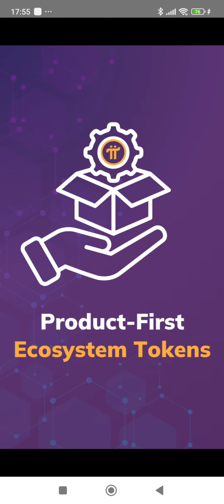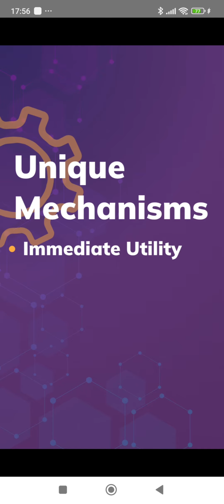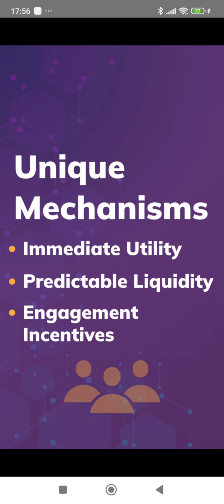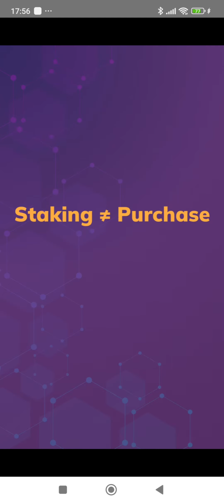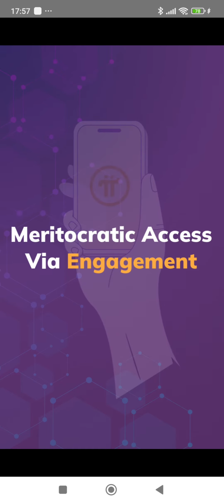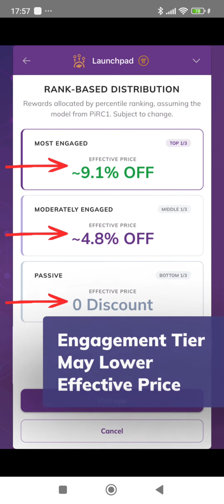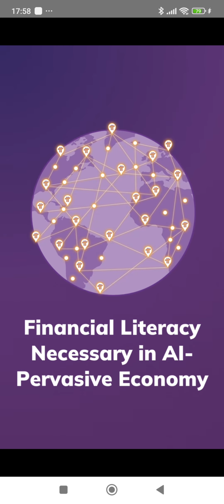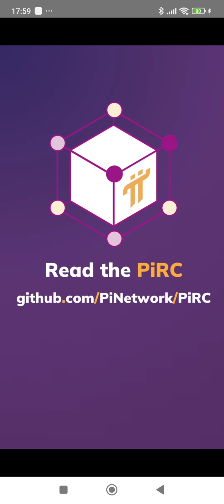SPQ👍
một hệ sinh thái đang phát triển một cách nhanh chóng. 👍